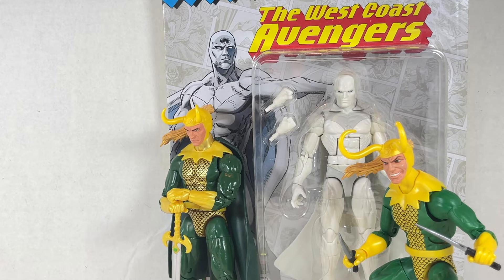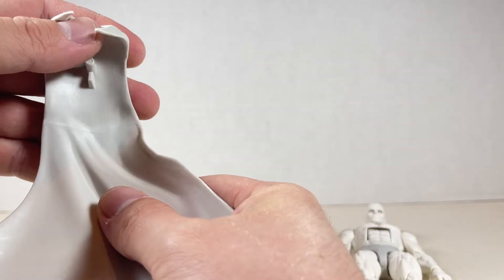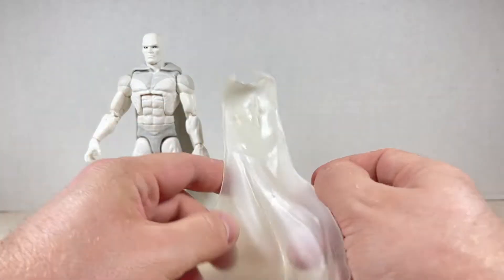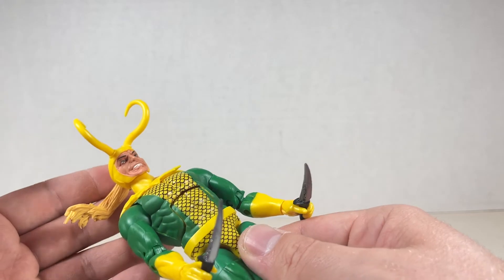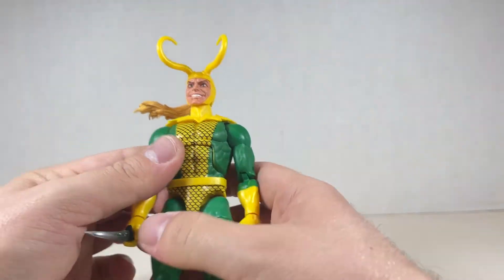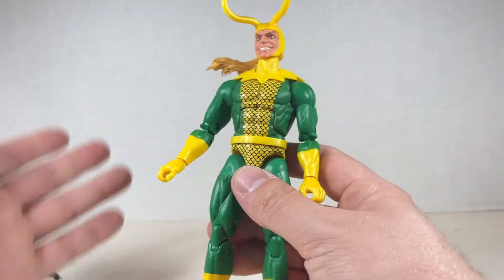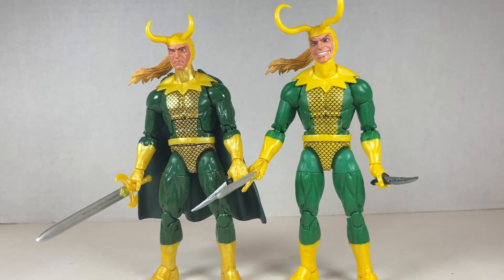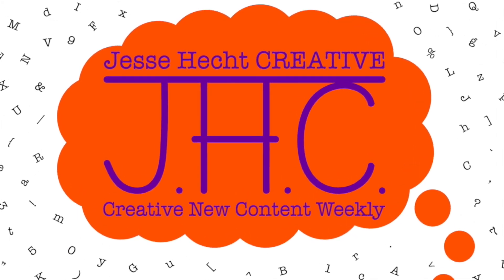Marvel Legends White Vision Loki West Coast Avengers Asgard Retro Villain Hero Action Figure Review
Marvel Legends Loki and Vision! We go over their sculpts, paint, and articulation. Watch my review to see if they're worthy figures to add to your collection.

MUSIC: "Fridaze" by Lauren Duski - This music is license-free. Thank you Lauren Duski, for creating this great track.